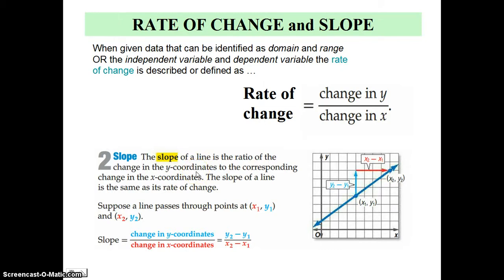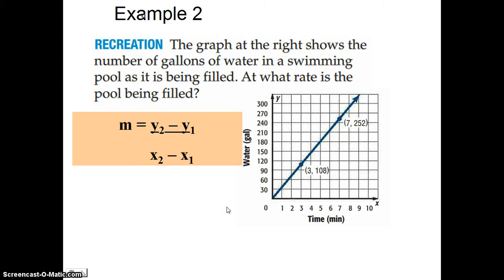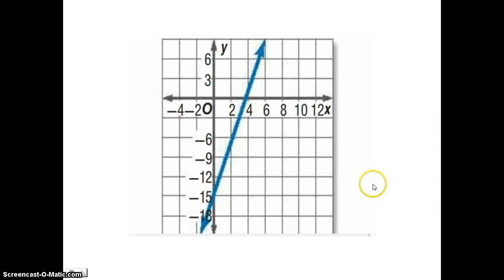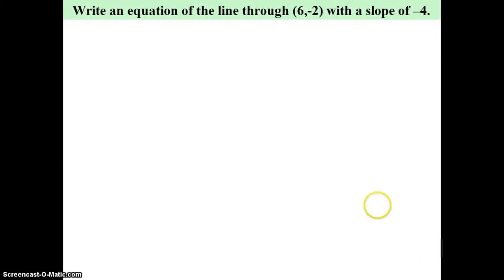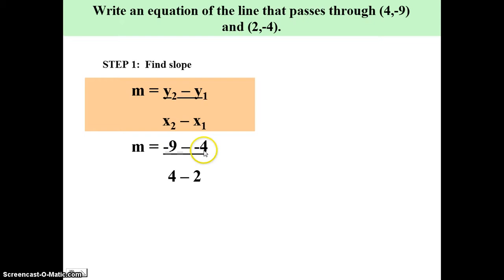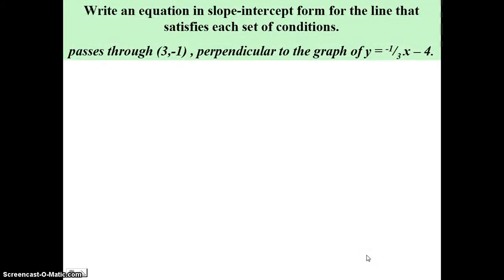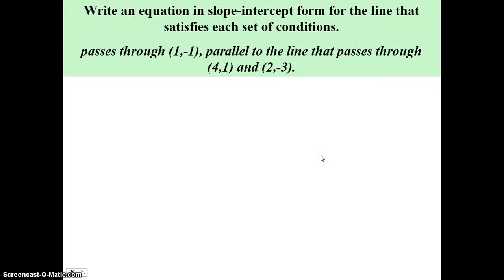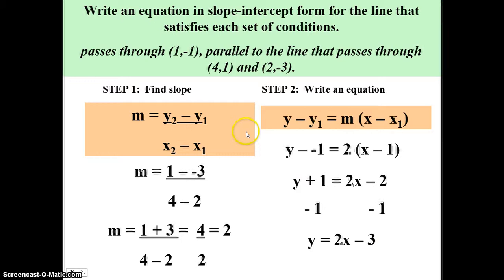ch 2.3 & 4 Rate of Change/Slope and Writing Equations of a Line